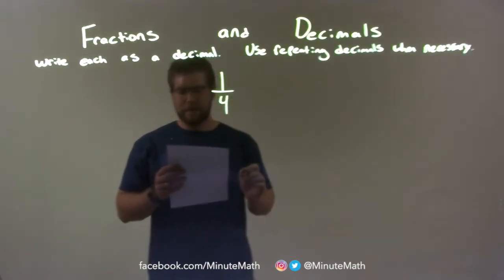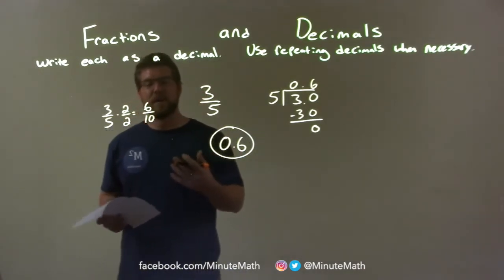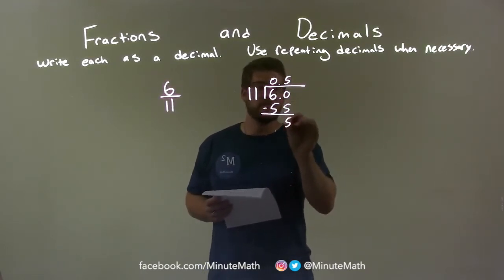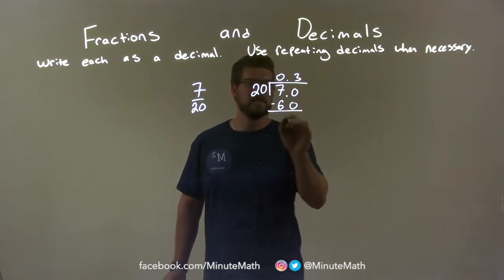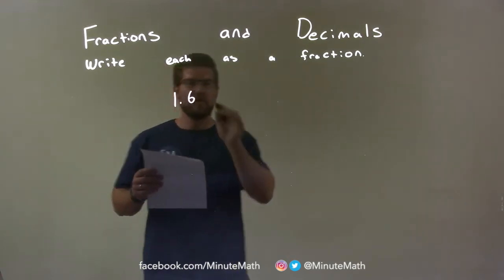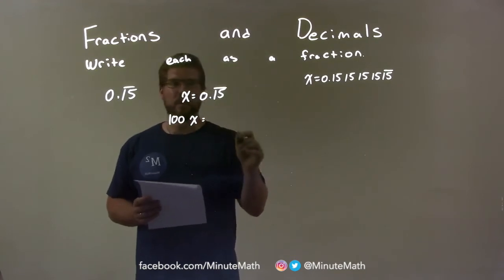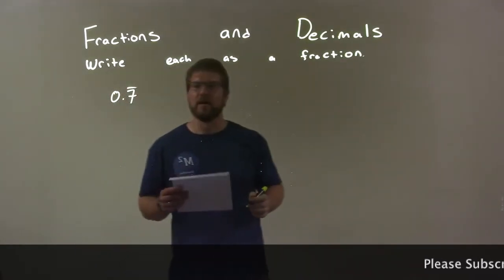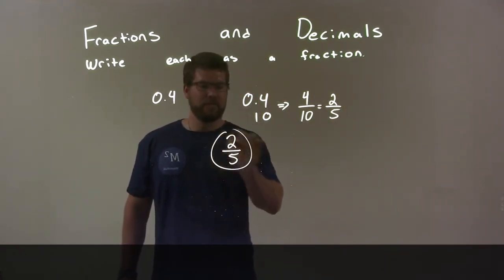Fractions and Decimals | 24 Examples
I review Fractions and Decimals with 24 Examples with a video math lesson. This involves using long division and uses repetitive examples to help students master.